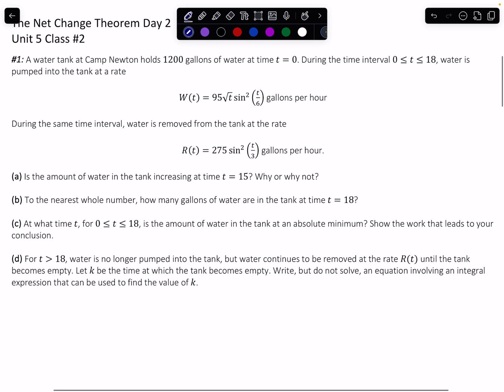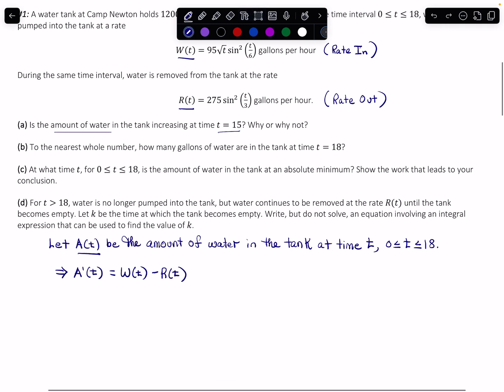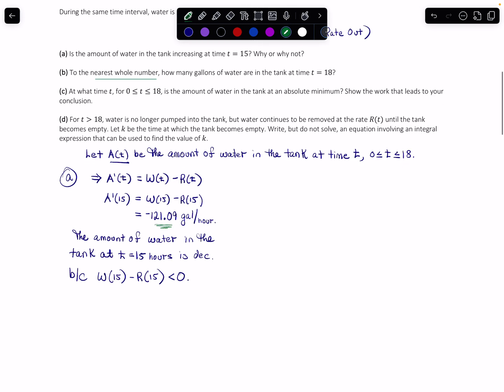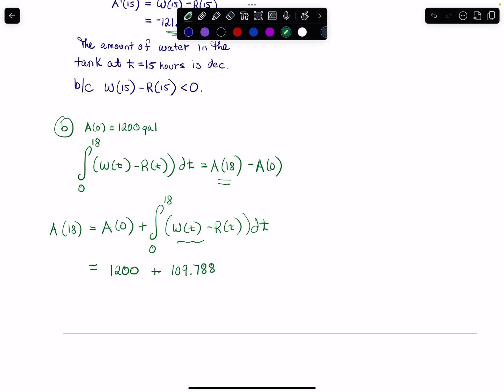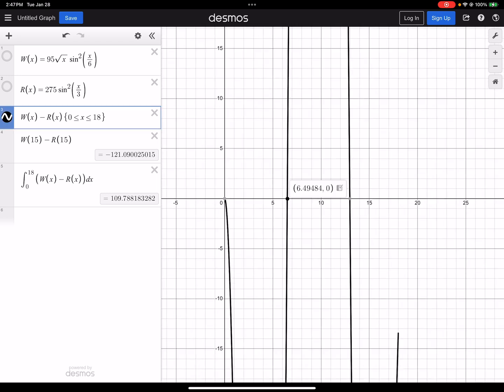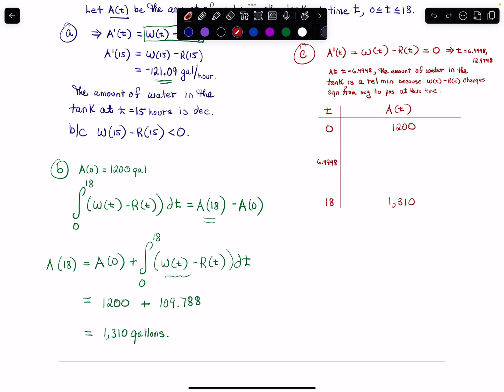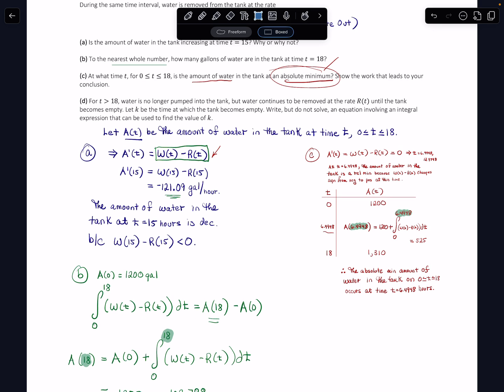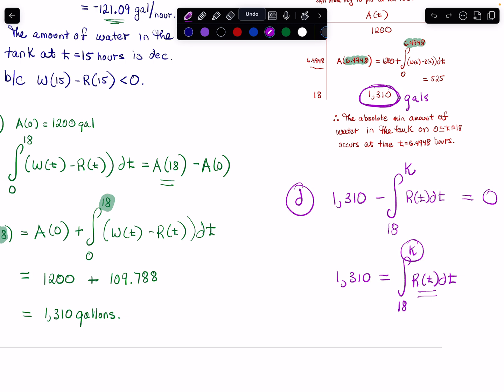Rate In - Rate Out